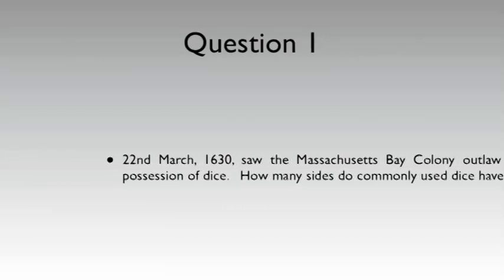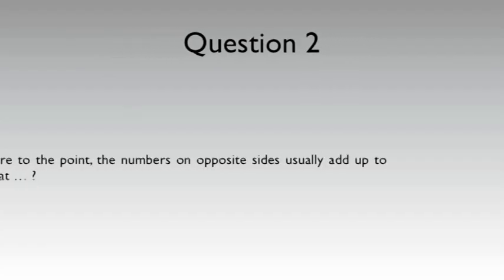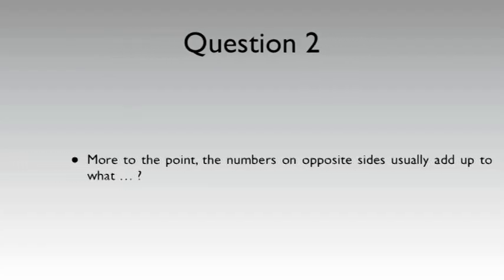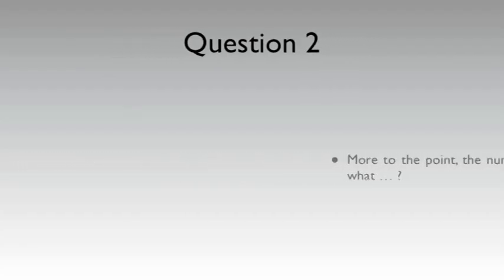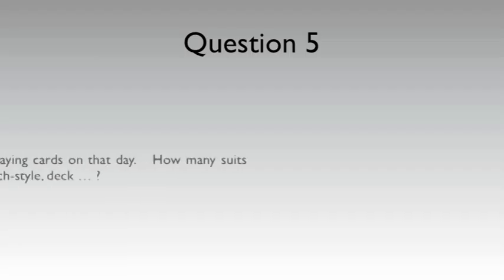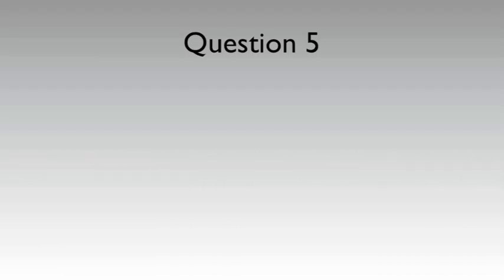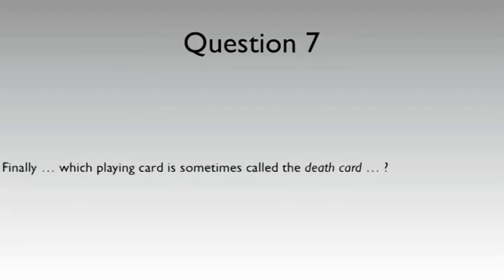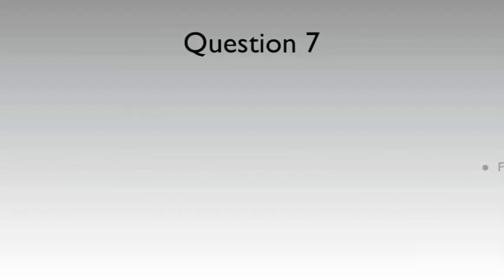22nd March 2014 Teaser Games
This is the video for today's Daily Teaser: to find out more, or put in your answers, go